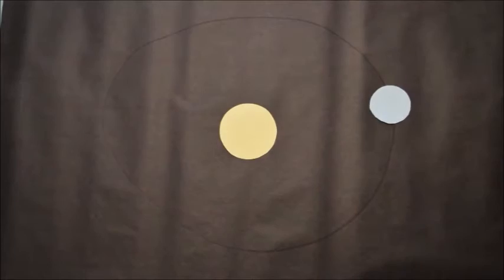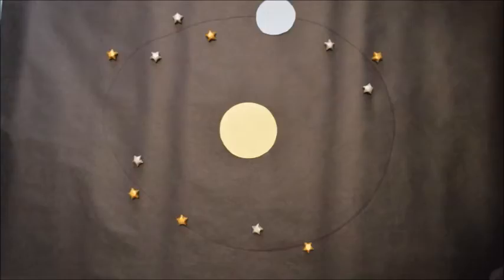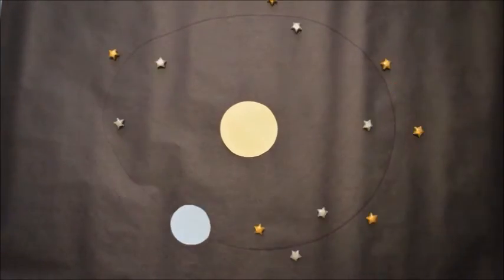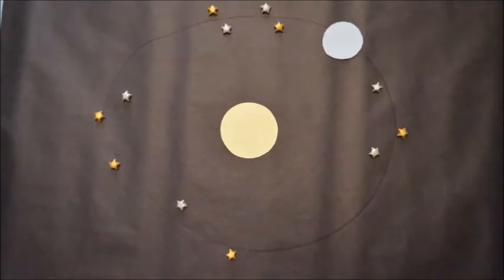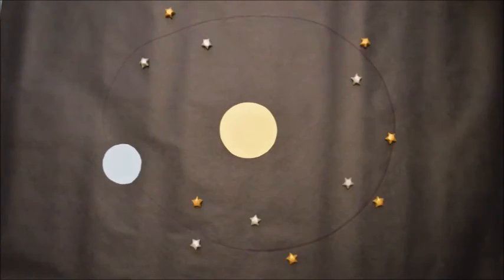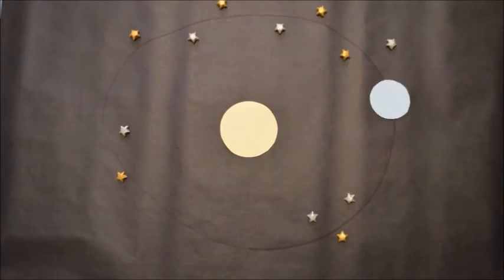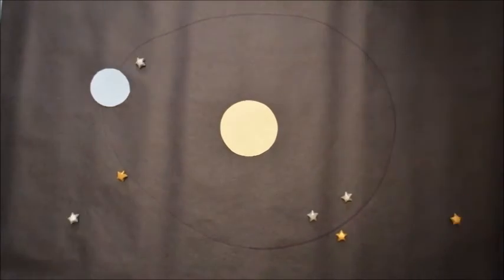Mr. Peabody and Sherman: Solar System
Peabody and Sherman explore the solar system. A film made in one week.